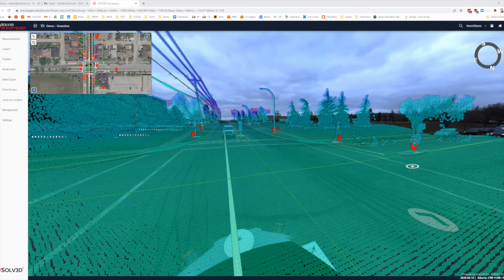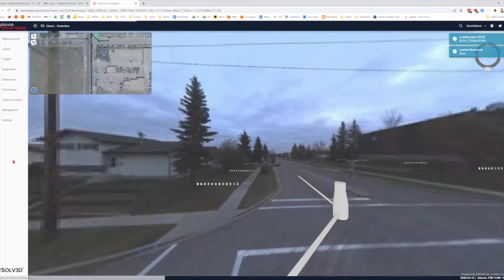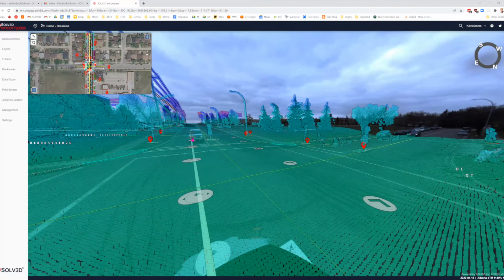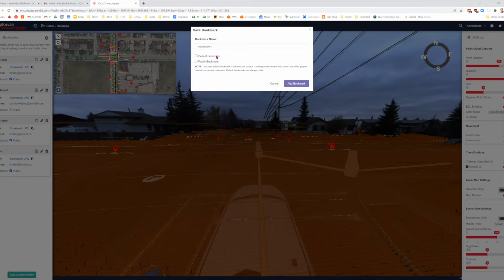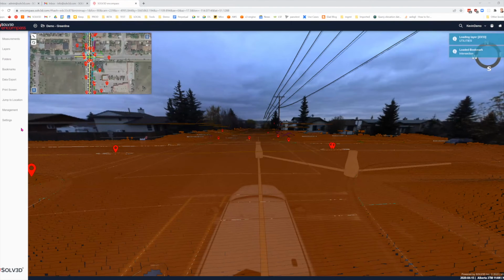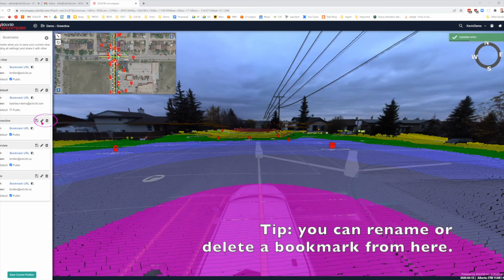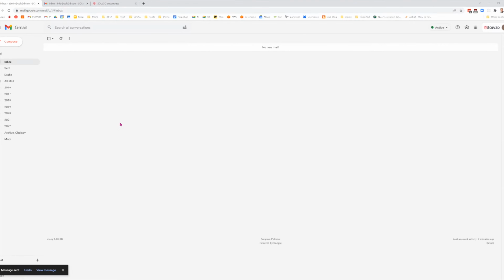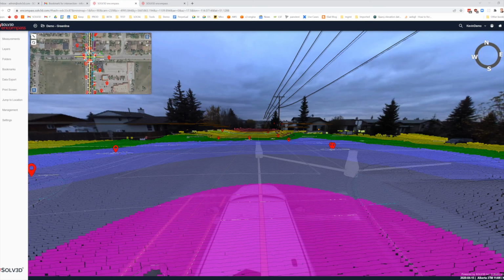Encompass - Creating Bookmarks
How to create, edit, and share bookmarks in an Encompass project.